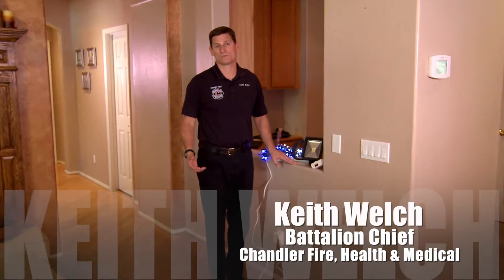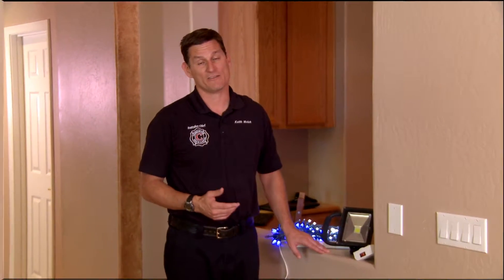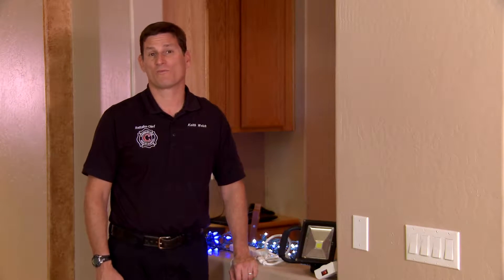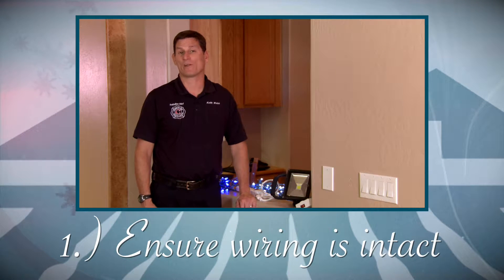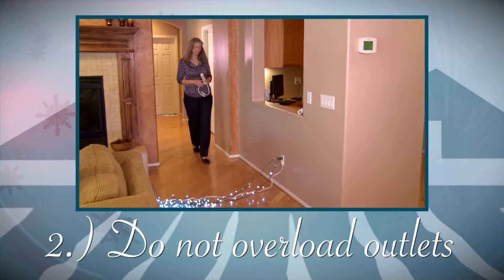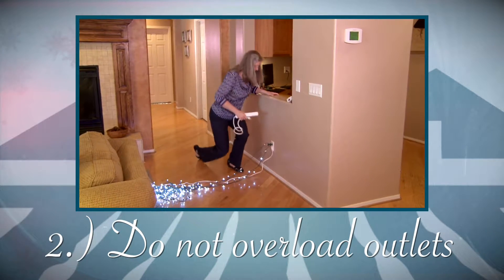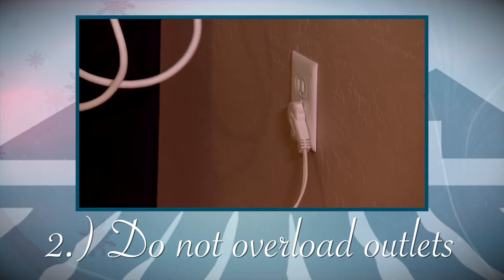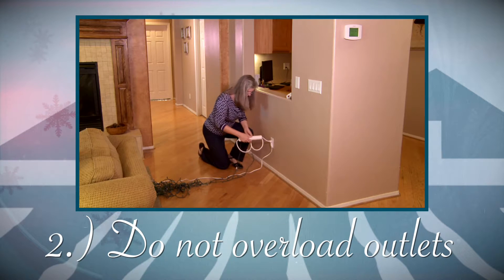City of Chandler Holiday Safety: Electrical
Stay safe during the holidays and learn about how to be safe while dealing with electronics in your hhom

See more from J2 Media